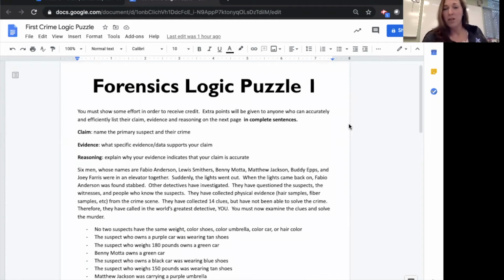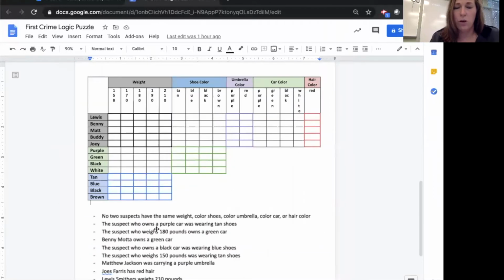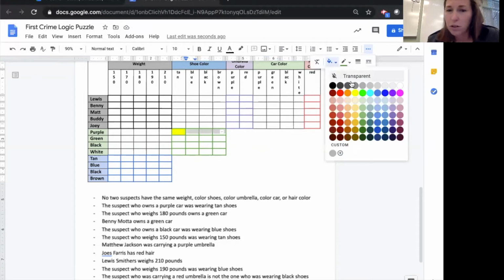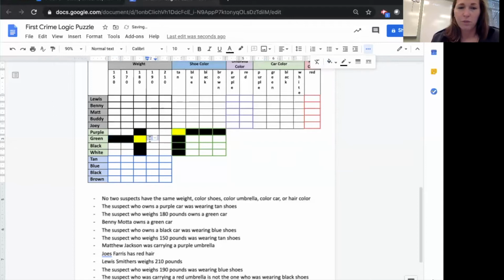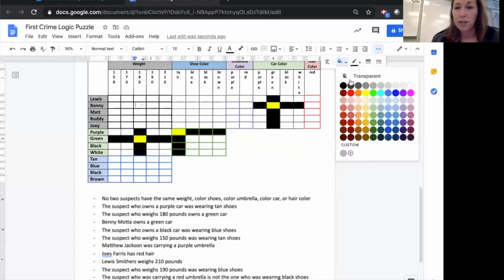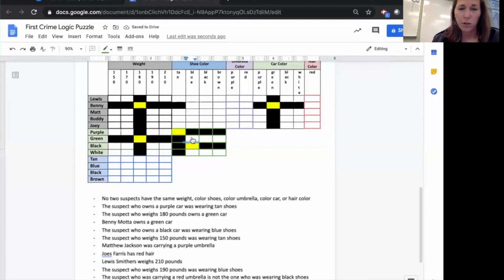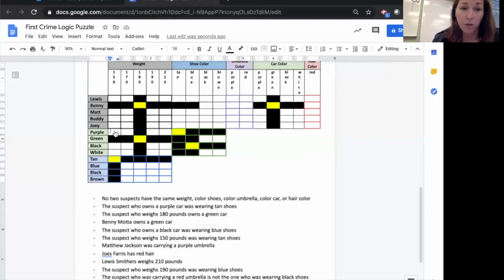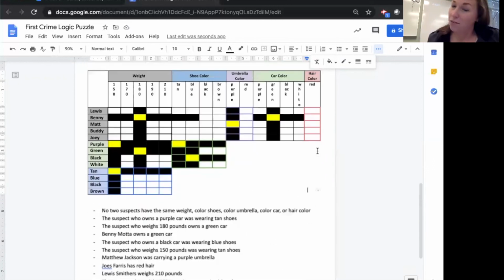Forensics Crime Logic Puzzle #1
This is to help you get started on our first logic puzzles that involves a crime.  We will be using inductive reasoning throughout the class as well as deductive reasoning so challenge yourselves and good luck!